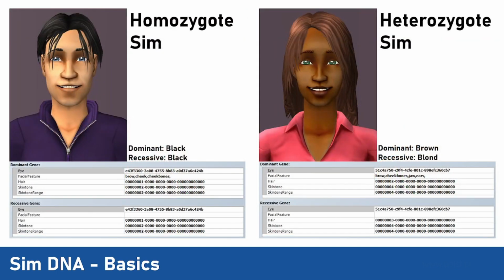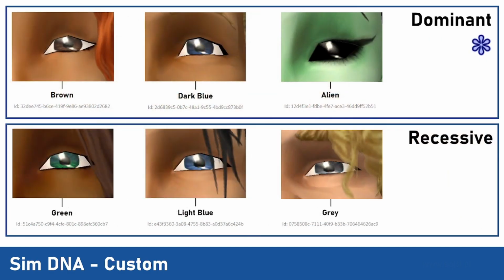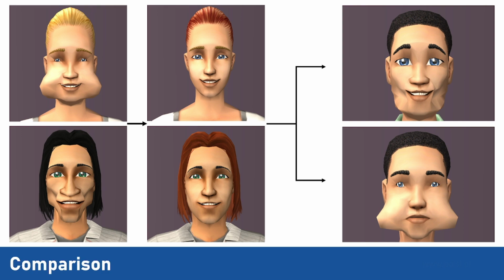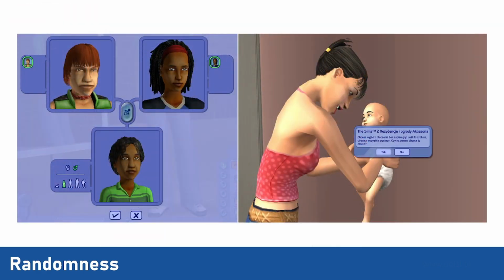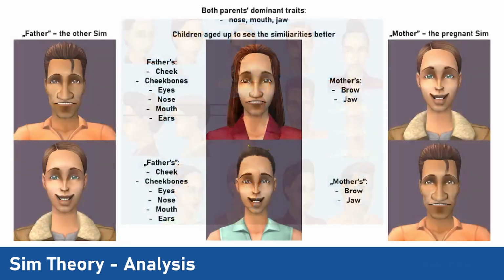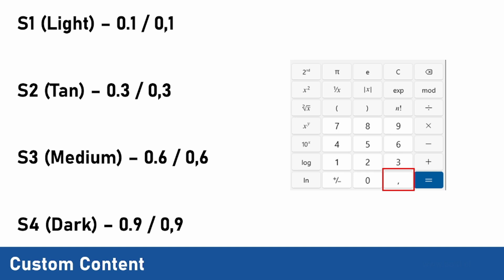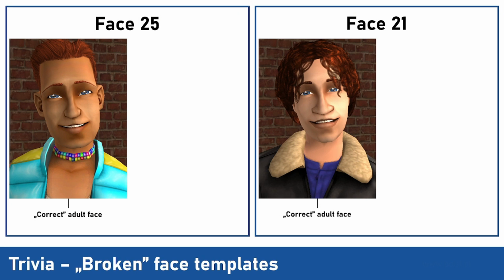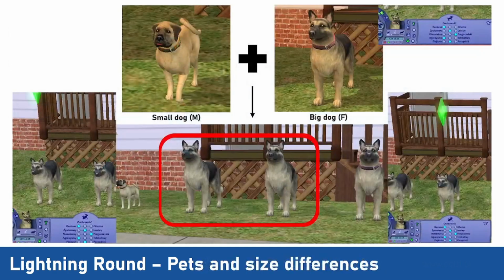The genetics in The Sims 2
Here comes yet another presentation for my English class.
Bibliography:
(Basic info about SimDNA, images)
(Basic info about SimDNA, personalities, images)
• modthesims.info/t/334296 (Pre-destined hobbies)
(Mega thread on SimPE, geneticizing and towniefying – really recommend!)
(Skin tones used in experiments and examples)
(Custom hair colours used in examples)
• modthesims.info/d/507543/more-eye-colors-in-maxis-style-geneticized.html (Custom eye colours used in examples)